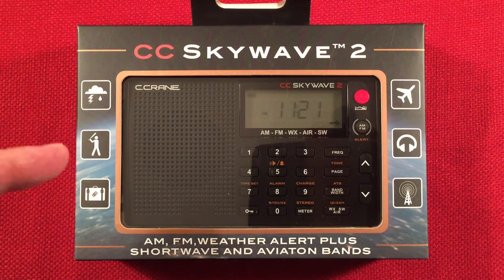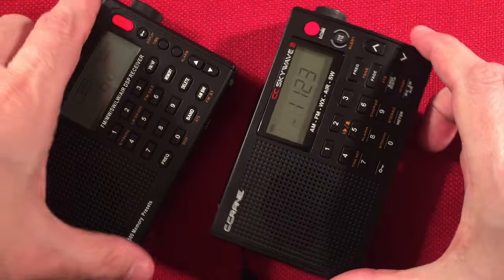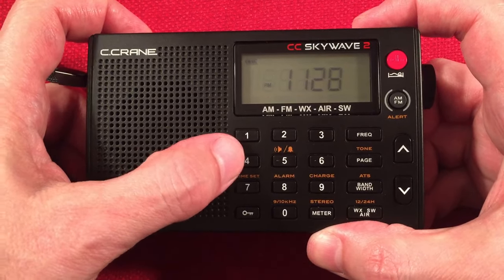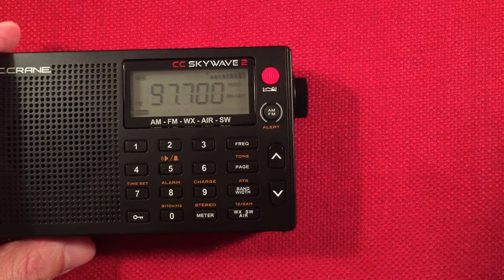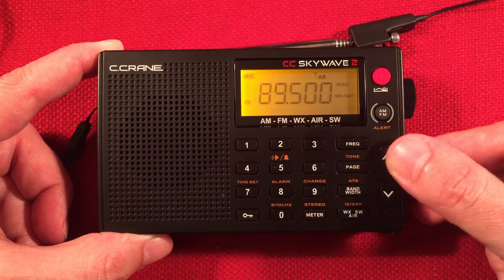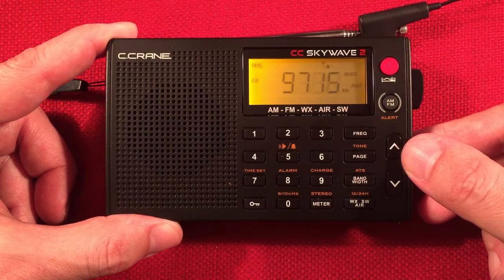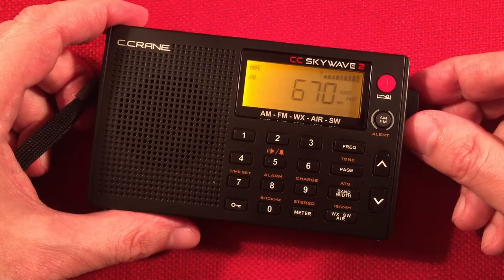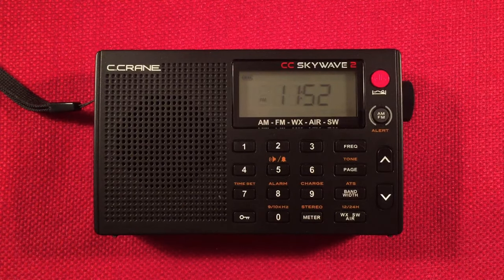C.Crane CC Skywave 2 AM FM WX AIR Shortwave Radio Review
The C.Crane CC Skywave 2 AM FM Stereo AIR Weather Alert Shortwave Portable Radio is the Perfect Companion on Long Trips, Off the Grid Adventures, and Daily Home Use.  Now with a Micro USB Jack which has a better Charging Profile and Noise Reduction, Runs on Two AA Batteries, External Antenna Jack for using Long Wires for Improved Shortwave Reception, Slight Speaker Audio Amp Changes, and Extended Molded feet on the Bottom to keep it Steady on the Table.  Retaining the Same Price as the Original, this one is a Serious Contender in the Market Place.

▶ The CC Skywave 2 at Amazon USA
▶ The Kaito T-1 Antenna Wire at Amazon USA

Features I like about the Skywave 2:
Excellent Headphone Experience on All the Bands with the Included CC Buds.
FM Reception is well Above Average.
Shortwave Browsing is Fast, and Sensitive.  Will Pick Faint Signals During a Search with no Issue.
External Antenna Jack.  Works Great for Pulling in more SW Stations.
Charges NiMH Batteries more Efficiently.
Four Hundred Presets.
Responsive Squelch on the AIR band.
Weather Alert works while the Radio is on.
Sixty to Seventy Hours on a Pair of AA Batteries.  Either Alkaline, or NiMHs.
Compact Size.
Auto Tuning System.
Decent AIR band Reception.
Above Average WX Reception.
Decent MW Reception.

Features that could be Added or Improved On:
Include a Wire Antenna that will Utilize the new Jack.  Many other Radios Provide this.
A more robust Speaker...one day.

Overall, the CC Skywave 2 is a Worthy Successor to the Original.  The Headphone Audio blew me away!  What a Lovely Radio.  One to seriously Consider when shopping for a compact, FM Stereo, Weather Alert, AIR, and Shortwave Band Radio.

Special thanks go out to my Cornerstone Supporters:
Peter Atkinson
floredon
Jon B
Gary B
Don B
Paul B
Rita B
Eric C
Renard D
Chuck E
Loretta J
Michael M
Mac R
Richard T
Bill W
Raymond V